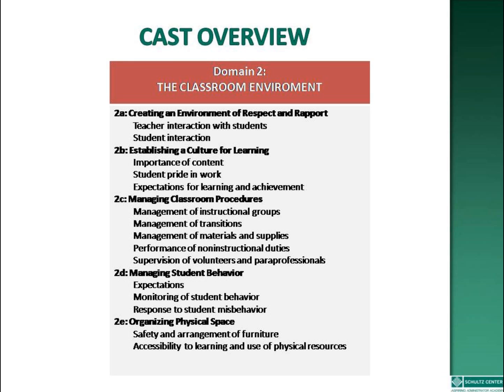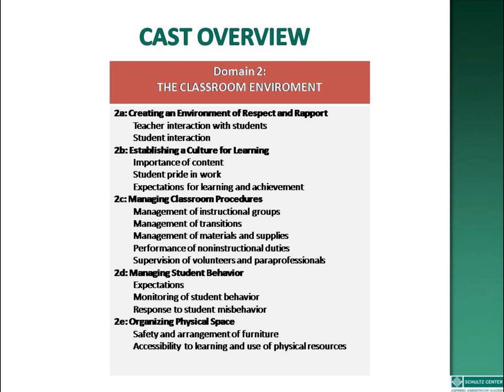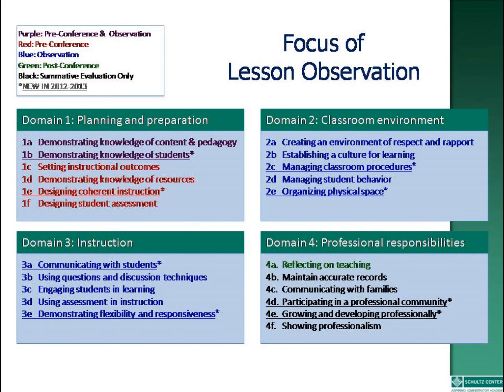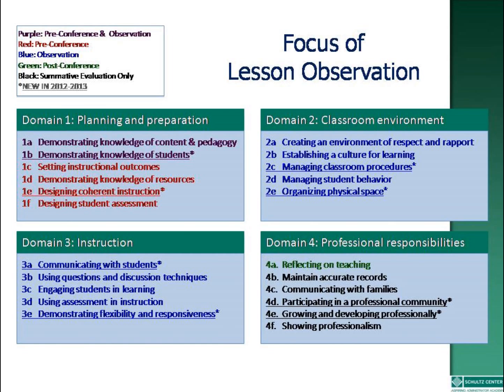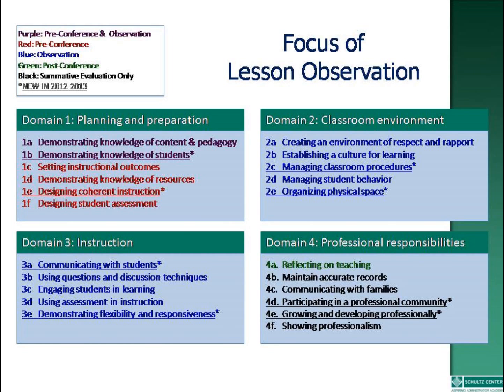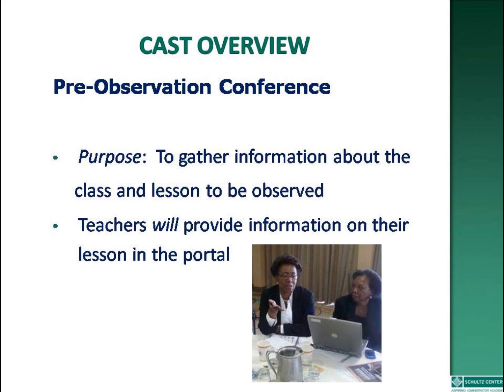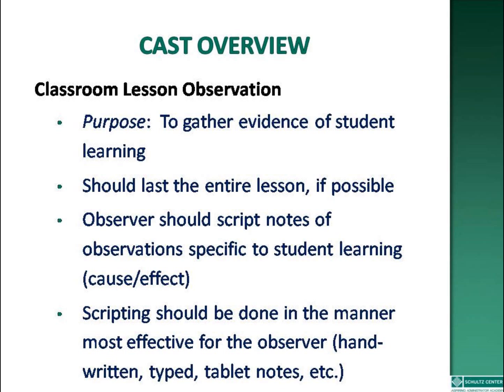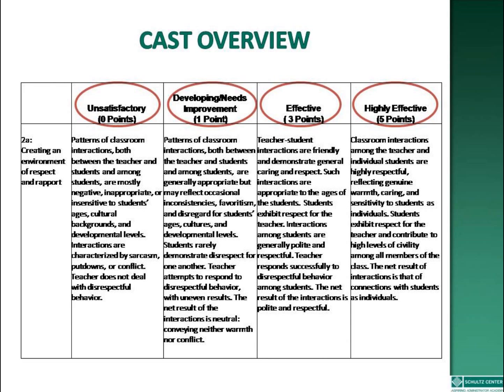CAST Overview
This is an overview of CAST, the Collaborative Assessment System for Teachers.